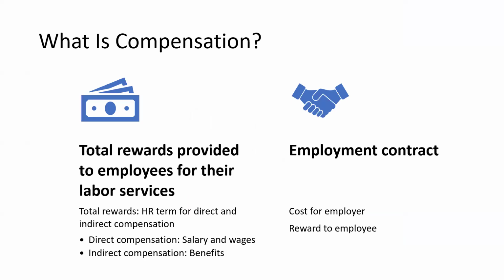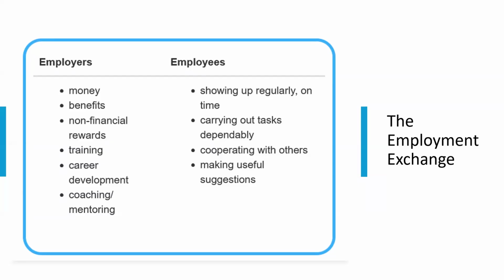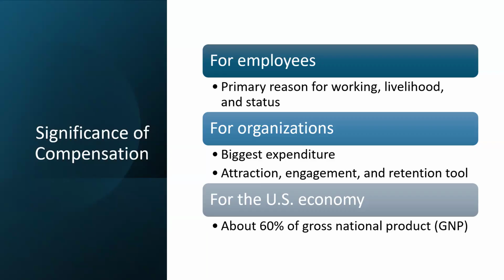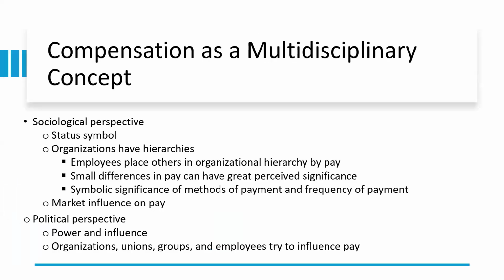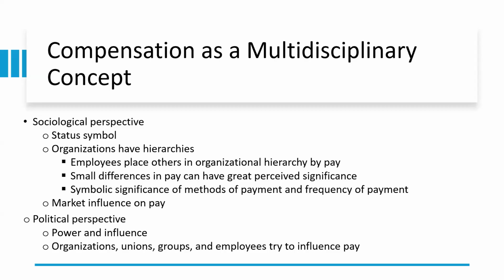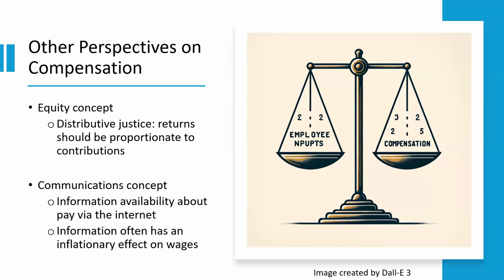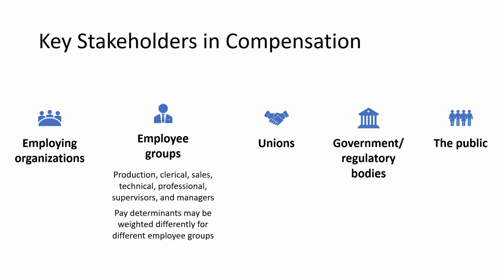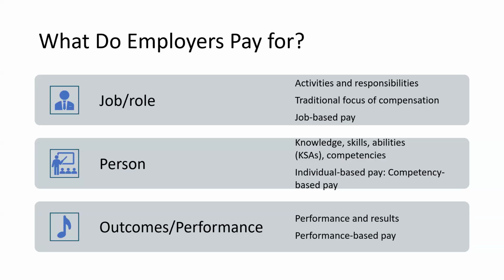Chapter 1, Part 1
ERI Chapter 1, Part 1 of the Pay Model/Compensation Model for MANGT 623